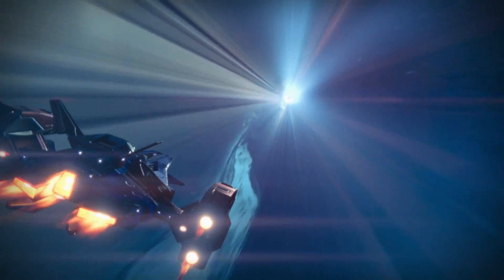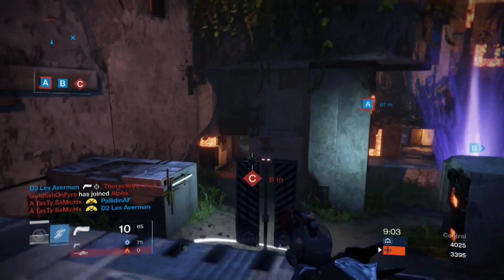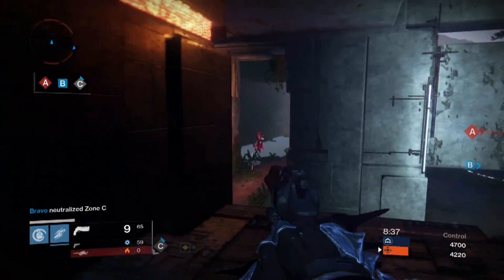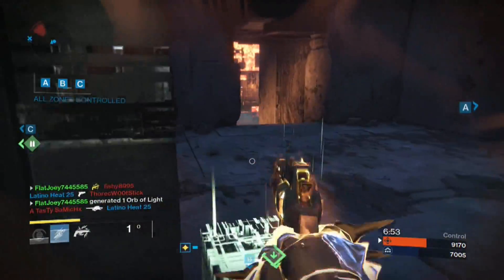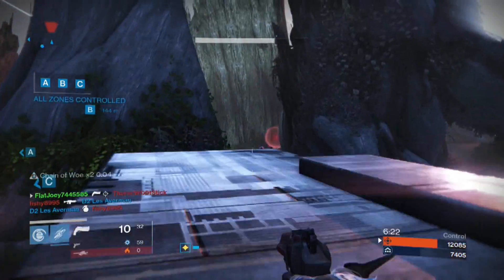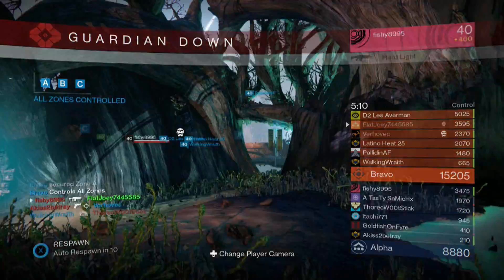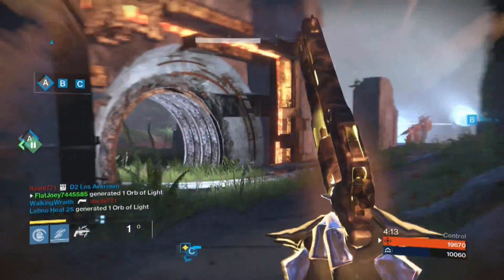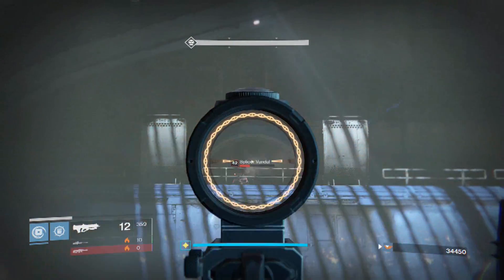Destiny: Age of Triumph latest news! By: Massive Breakdown!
This video discusses the latest Age of Triumph news!